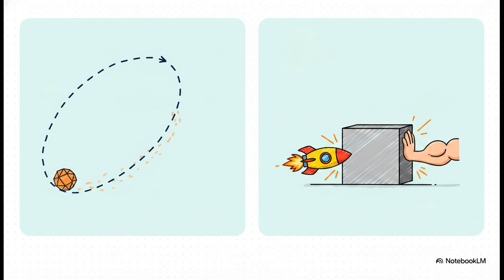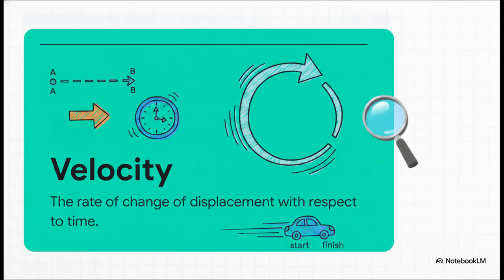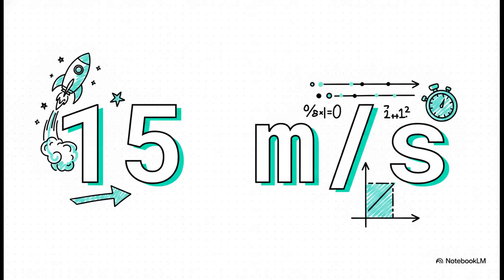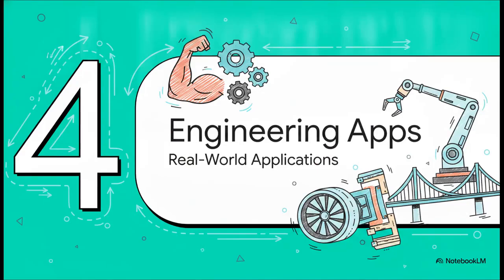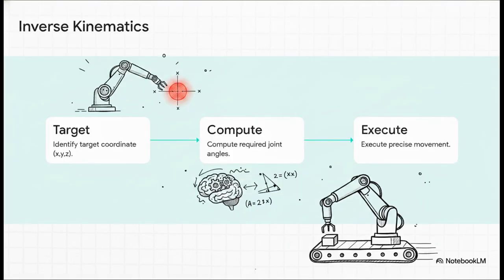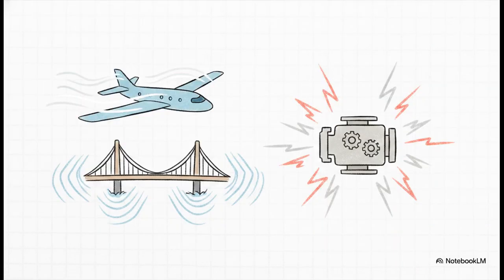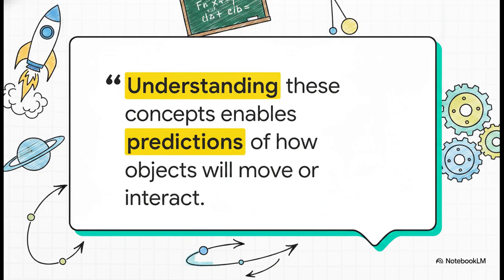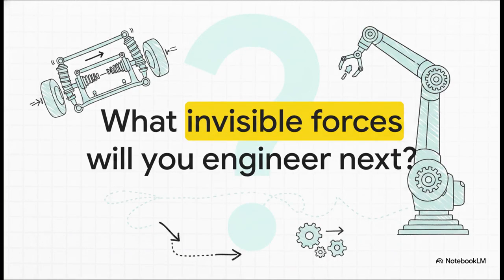Mechanics of Motion